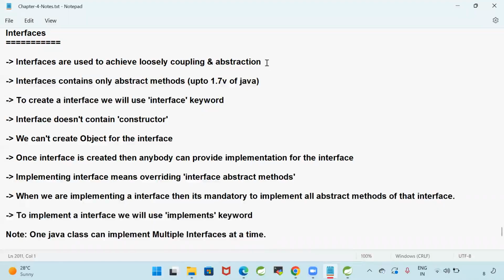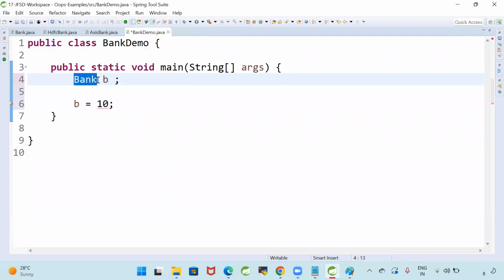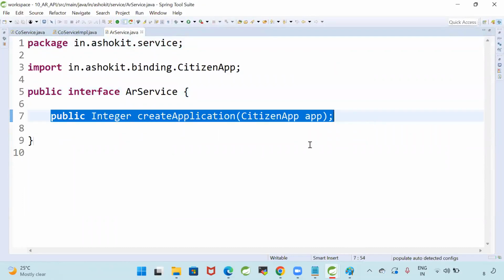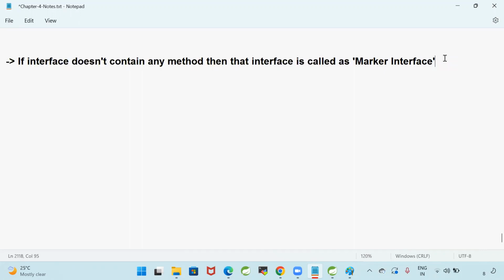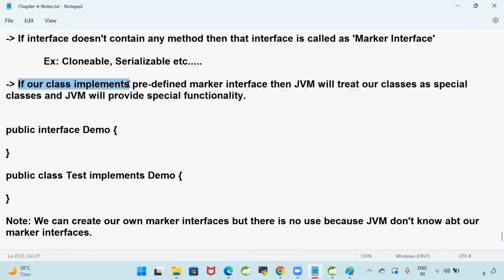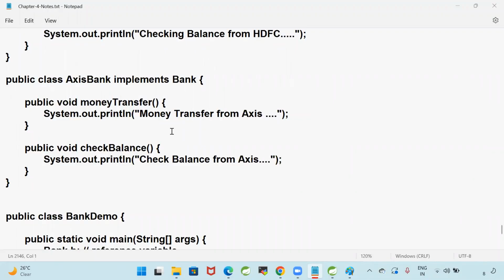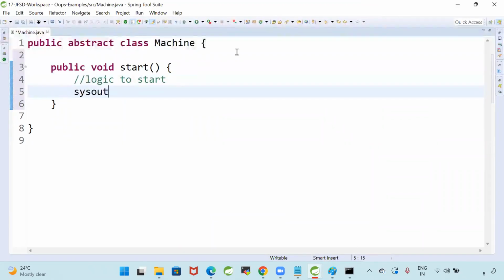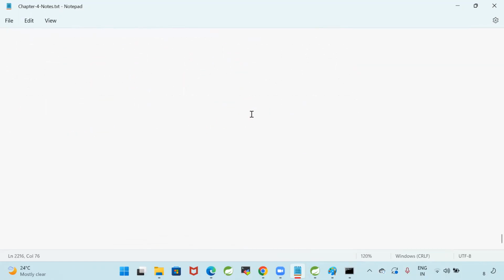What is java interface | Core Java Lecture 46 | Complete Java Course | Smart Java Developer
Welcome to Lecture 46 of our Core Java series, where we dive deep into the concept of Ops Abstraction. This video is designed to help you understand the principles and practices of abstraction in Java, an essential concept for any proficient Java developer. Whether you’re a beginner or looking to solidify your understanding of abstraction, this lecture will provide you with valuable insights and practical examples.

### 🌟 Key Topics Covered in This Video:

1. Introduction to Abstraction: Understand what abstraction is and why it's crucial in object-oriented programming.
2. Abstract Classes and Methods: Learn how to use abstract classes and methods to define a common interface for subclasses.
3. Interfaces: Explore how interfaces provide a way to achieve abstraction and multiple inheritance in Java.
4. Practical Examples: See real-world examples of how abstraction is used in Java programming.
5. Benefits of Abstraction: Discover the advantages of using abstraction to manage complexity and enhance code maintainability.
6. Best Practices: Learn best practices for implementing abstraction in your Java applications.

### 📌 Why Abstraction Matters?

Abstraction helps in reducing complexity by hiding unnecessary details from the user and exposing only the essential features of an object. It allows developers to focus on what an object does rather than how it does it, making the code more modular, reusable, and easier to maintain. Mastering abstraction is a key step towards becoming an effective Java developer.

In this comprehensive lecture, we explain everything you need to know about abstraction in Core Java. Whether you're new to Java or looking to deepen your understanding of its advanced features, this video offers clear insights and practical examples to help you master abstraction.

🔥 Master Abstraction in Java! 🚀 Don’t miss this opportunity to enhance your Java development skills.

📚 Topics Covered:

- Understanding Abstraction in Java
- Using Abstract Classes and Methods
- Implementing Interfaces
- Real-World Examples of Abstraction
- Benefits and Best Practices of Abstraction

🙏 Thank you for choosing us as your learning resource! 🙌 Let’s dive into abstraction in Java together and elevate our programming skills.